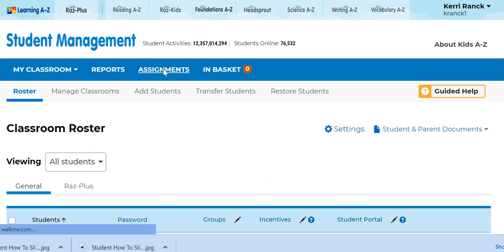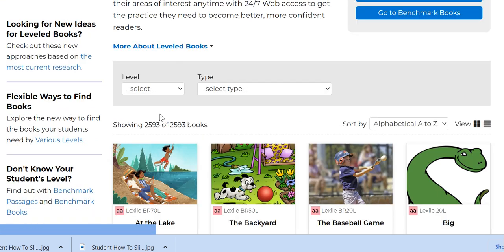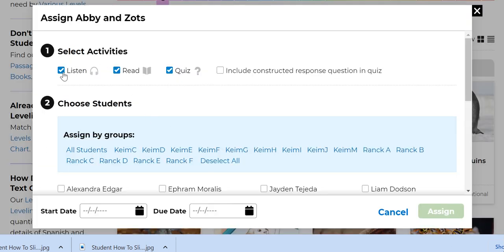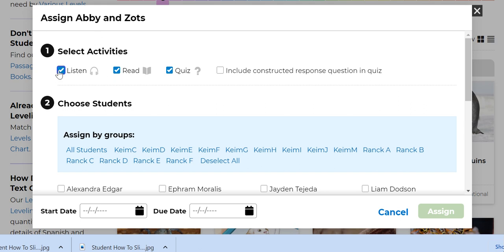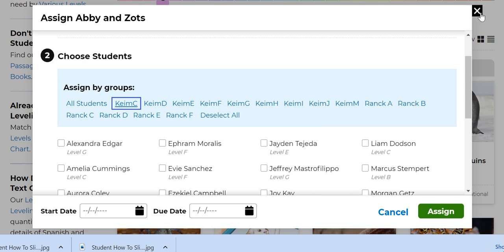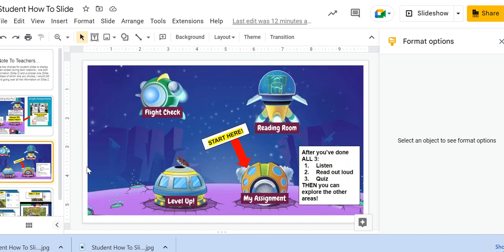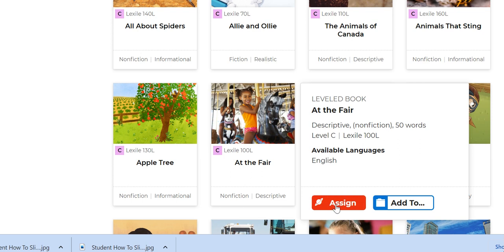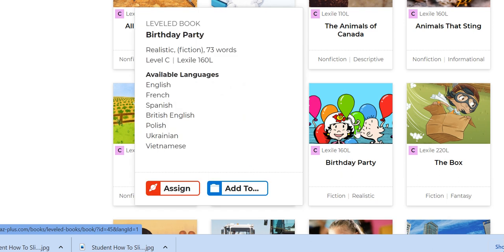Assigning Single Assignments